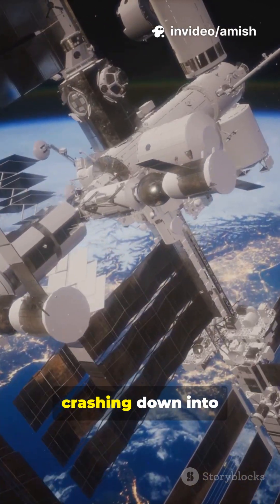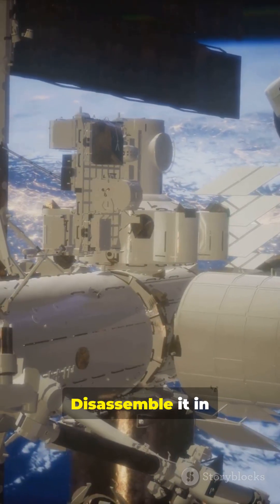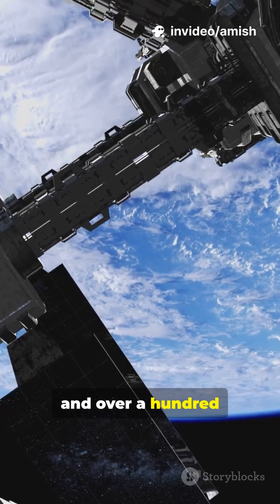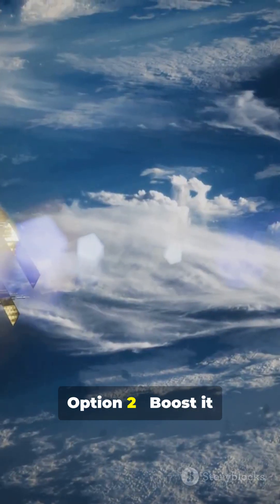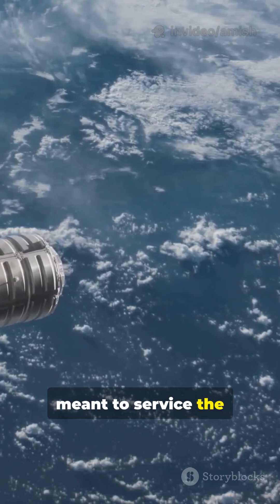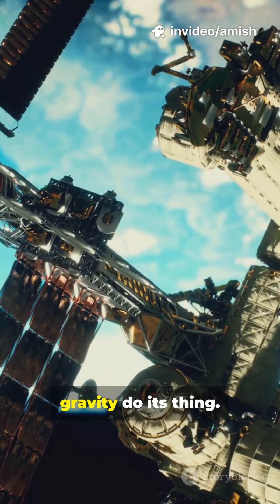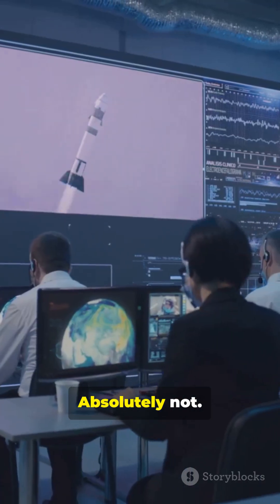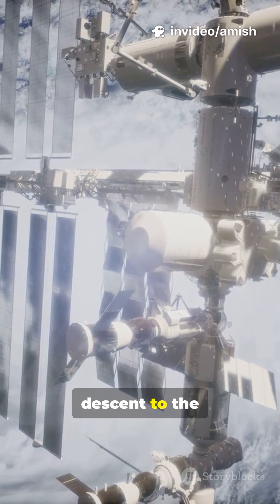The ISS Is Crashing Into the Ocean - Here’s Why That’s the Best Plan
In 2030, the International Space Station will be guided into a controlled crash into the Pacific Ocean — at a remote spot called Point Nemo. 🌊
But why destroy one of humanity’s greatest engineering marvels?
This cinematic short breaks down the four options NASA and its partners had, and why a controlled descent is the safest and smartest choice.